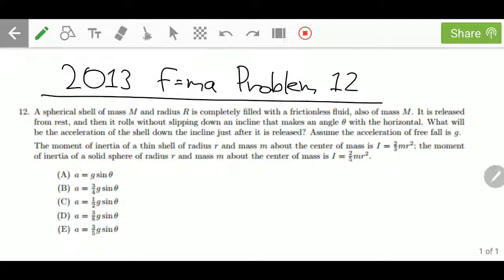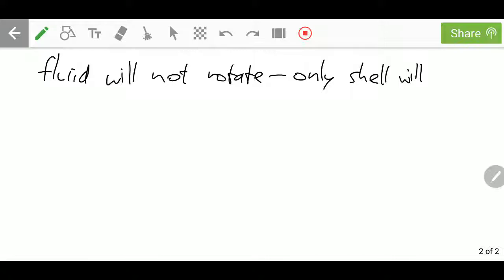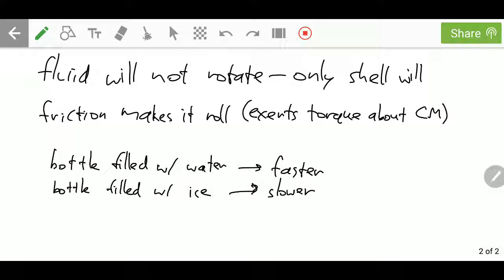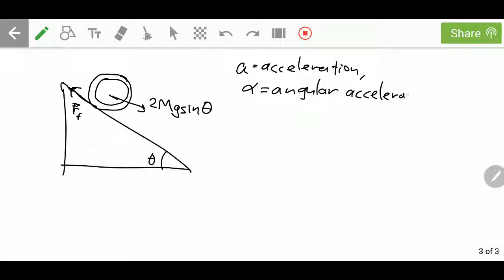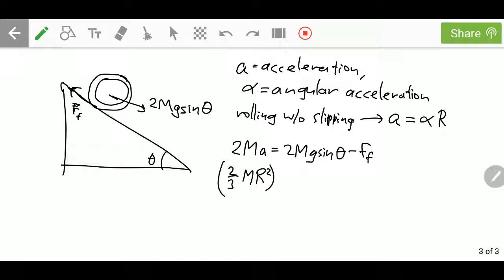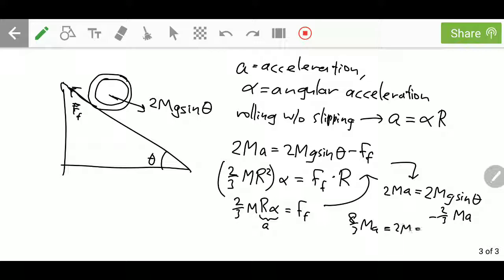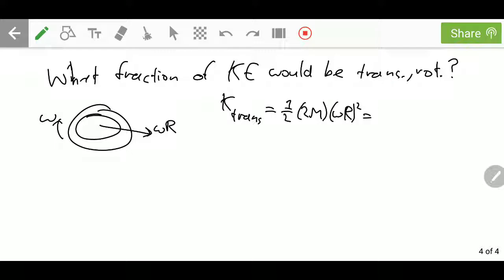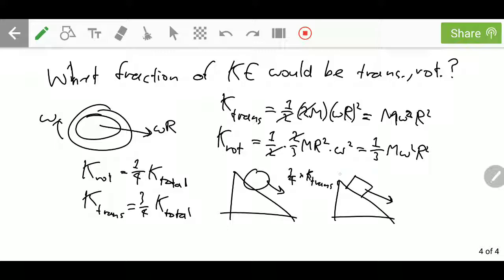F=ma 2013 Problem 12